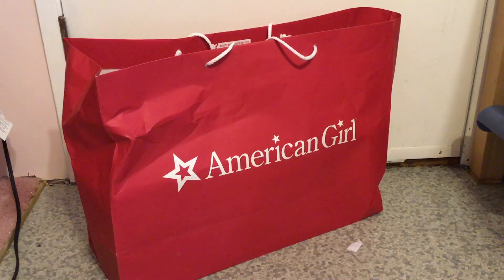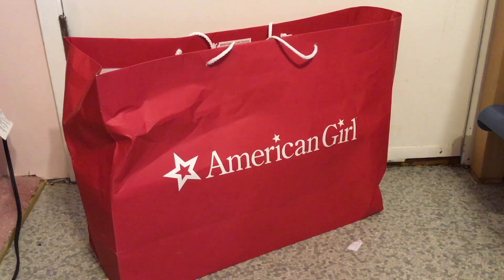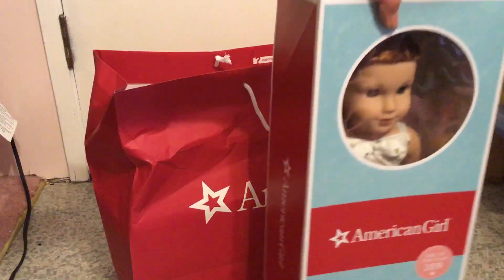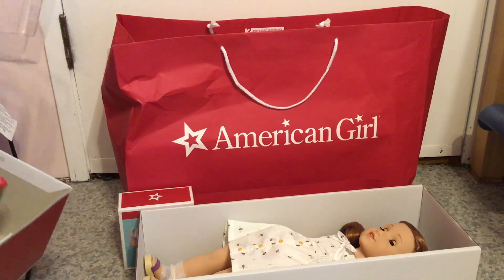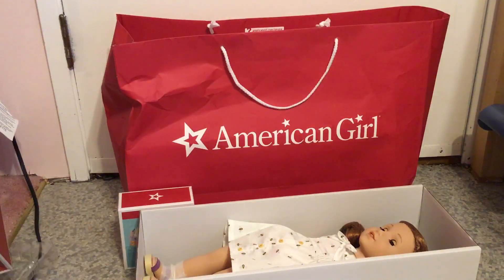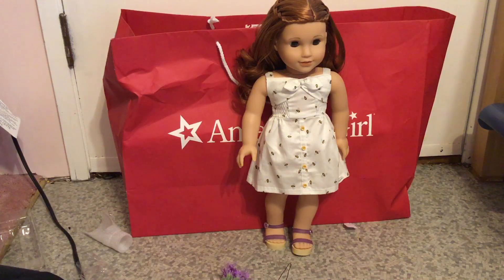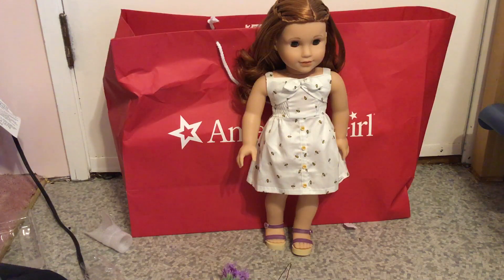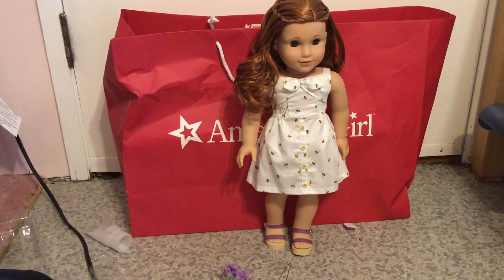I got Blaire!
I know, I know. I HAVE I PROBLEM!!! If you want to watch someone struggle to open a doll for 8 STRAIGHT MINUTES, then this is the video for you!